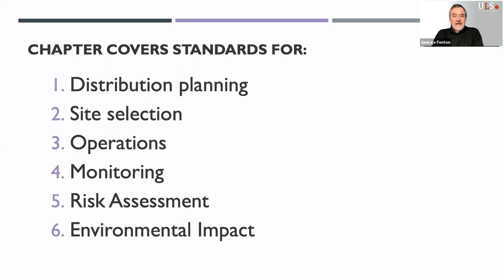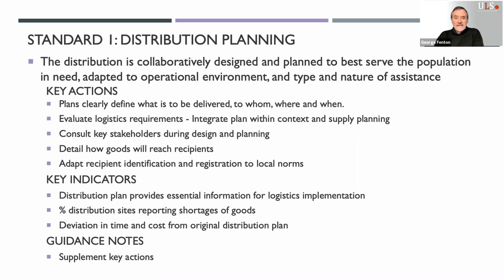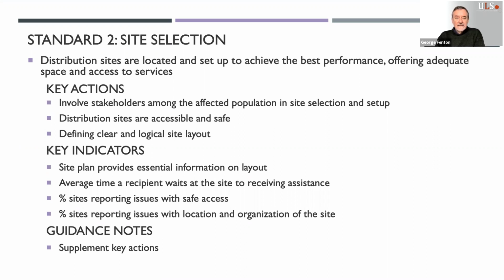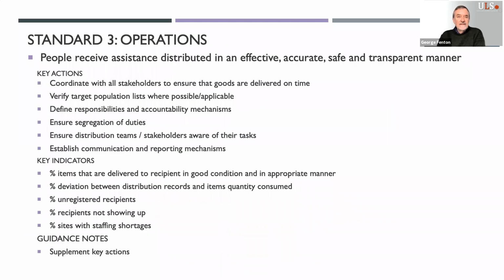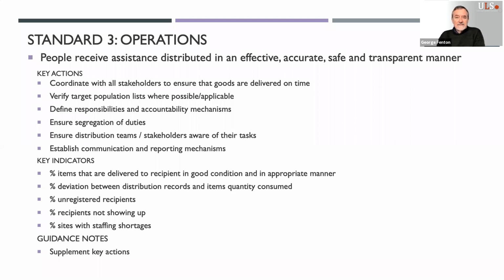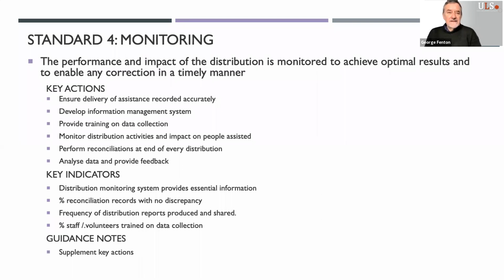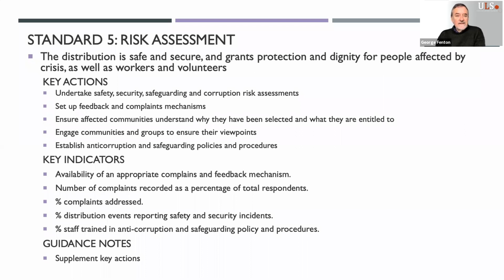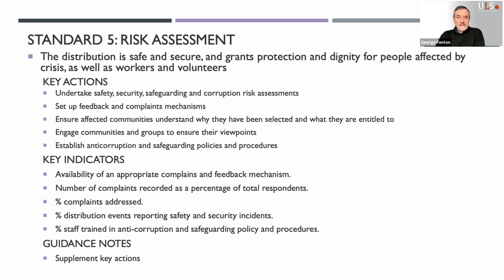ULS Tutorial - Distribution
This tutorial introduces the scope of the ''Distribution'' chapter along with more details about each standard.